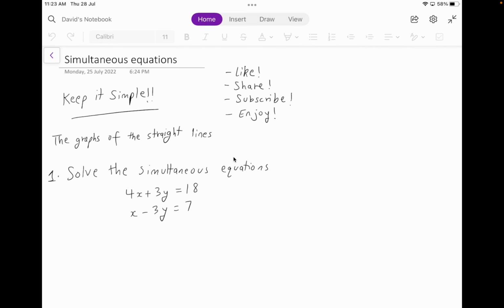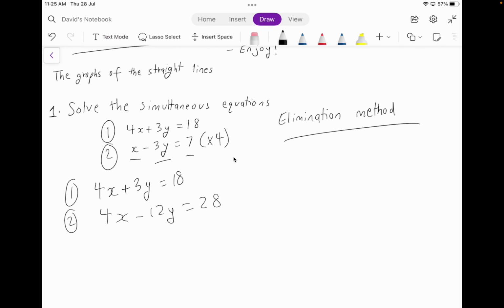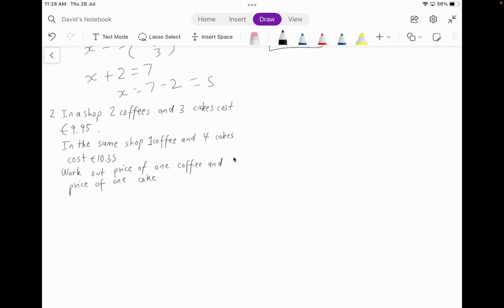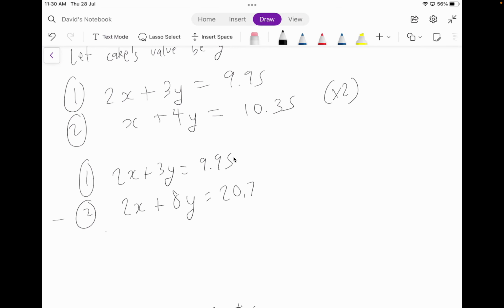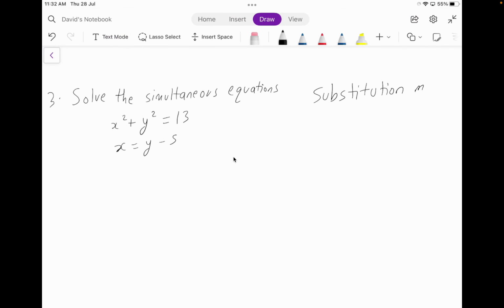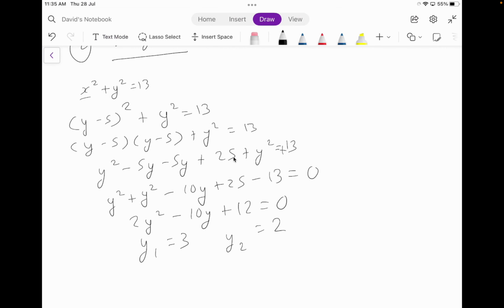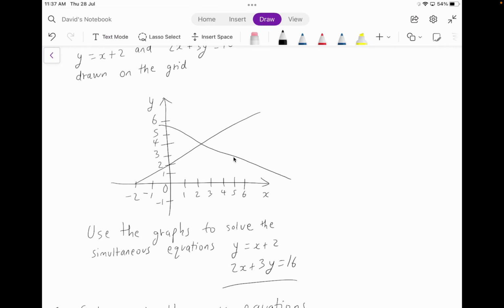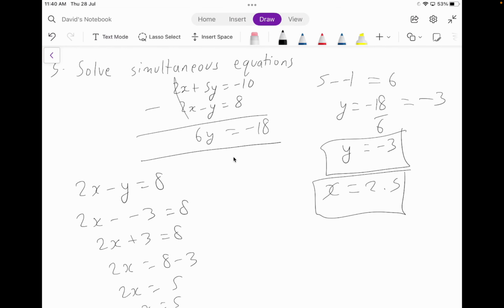Quick! Walkthrough in Solving Maths Simultaneous Equations under 18 min | Tips and Revision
This video is a walkthrough in solving Math questions related to Maths Simultaneous equations. Do comment on what your thoughts are and whether I should continue solving questions related to certain topics or solve some past papers. Otherwise just Enjoy the video and Stay Motivated!!